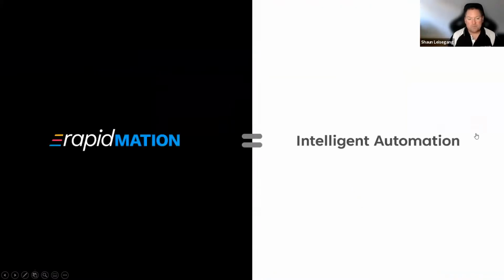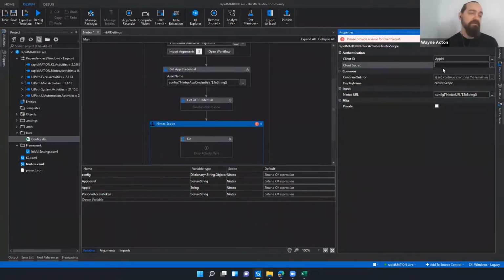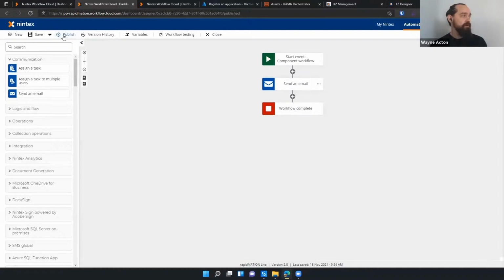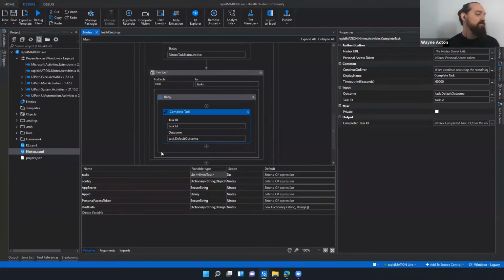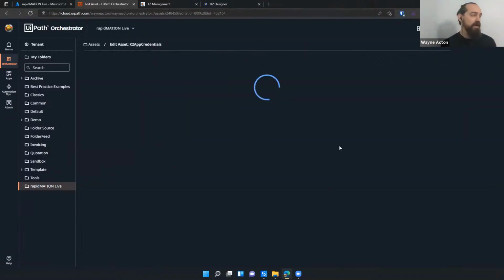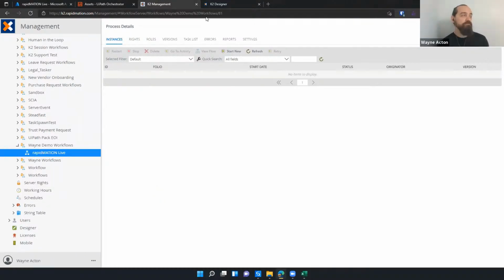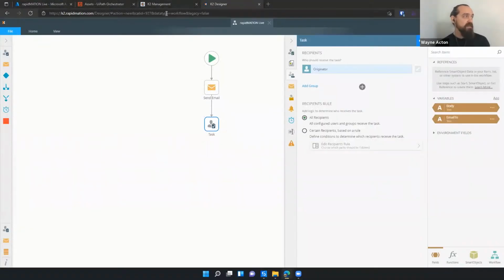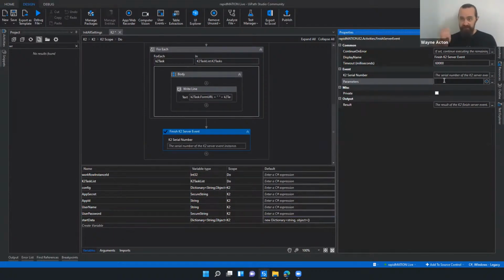📺 [rapidMATION Live] Configuring the UiPath Components for Nintex & K2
Join us to see an end to end walkthrough from Wayne Acton (rapidMATION Automation Architect) on how to configure the UiPath Marketplace Components for Nintex & K2.